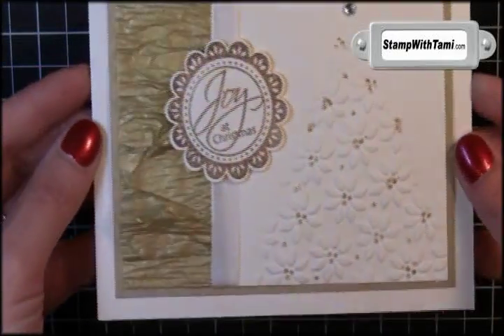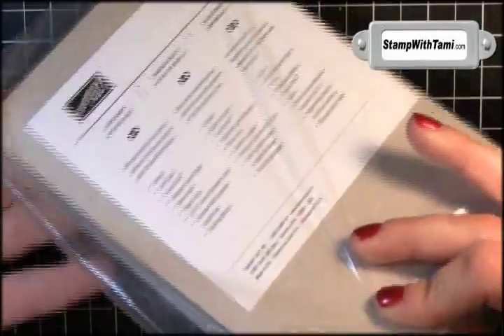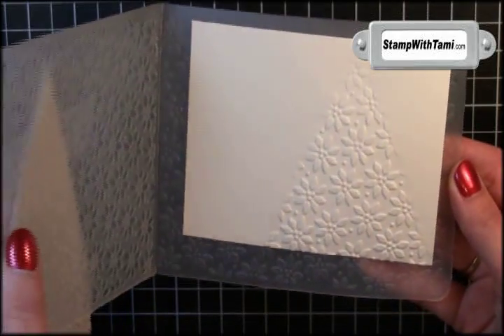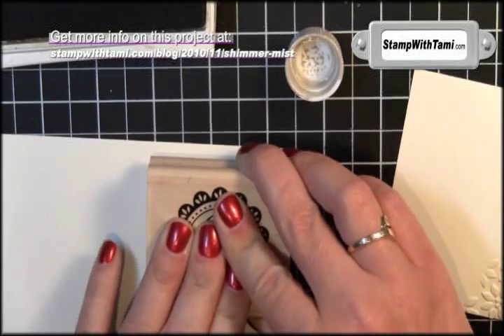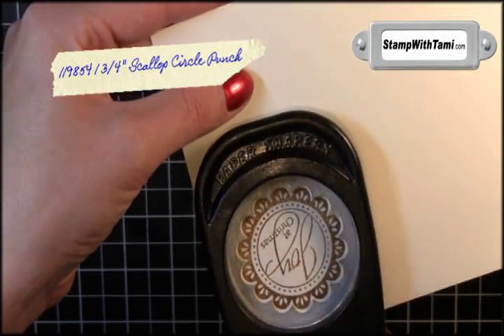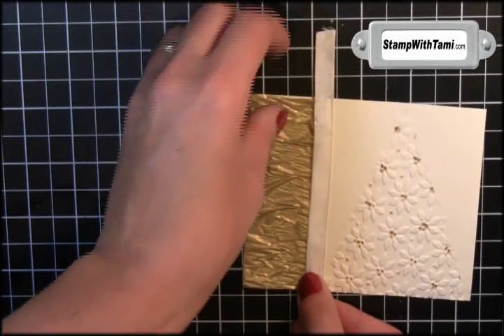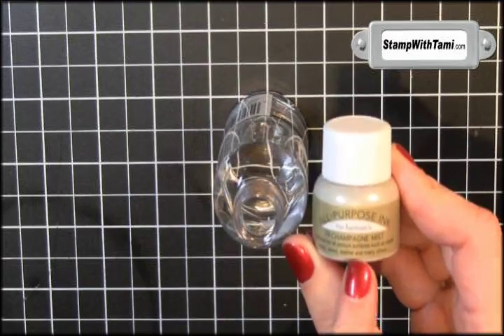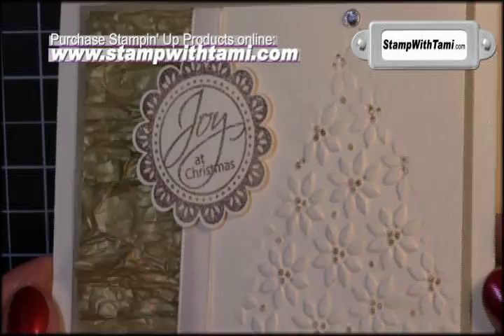Shimmer Mist and Partial Emboss Folders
Join me for today's video and learn several cool techniques using Stampin' Up! Shimmer Paint, along with partial shapes from emboss folders. This is a perfect Christmas Holiday card, meets all of my criteria for "bulk stamping": quick, easy to duplicate and mass produce and is gorgeous!!

The card's sparkle and shine, and coppery looks of the "Joy at Christmas" scallop circle image are even more stunning in person.